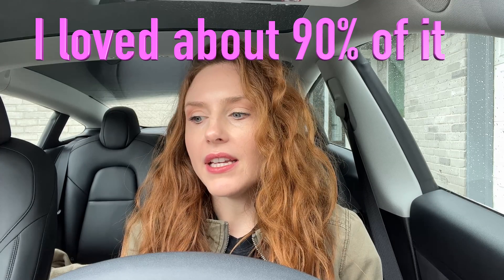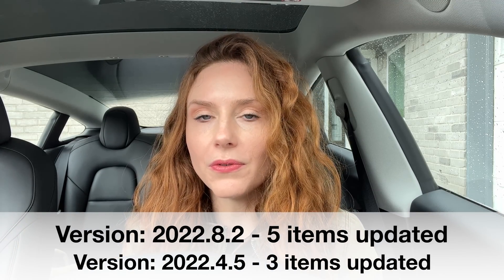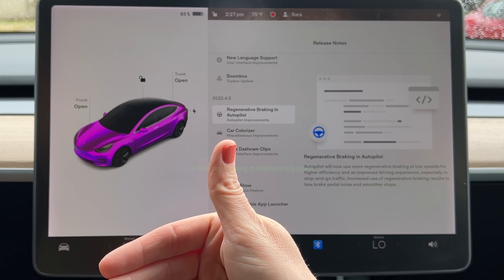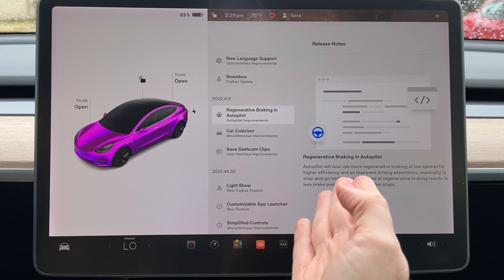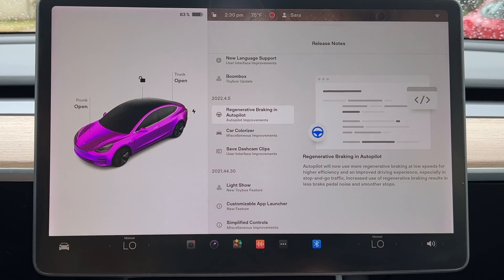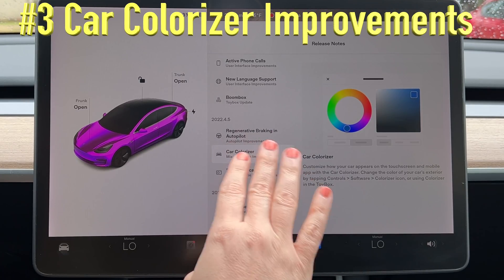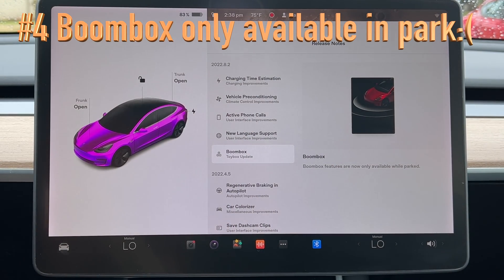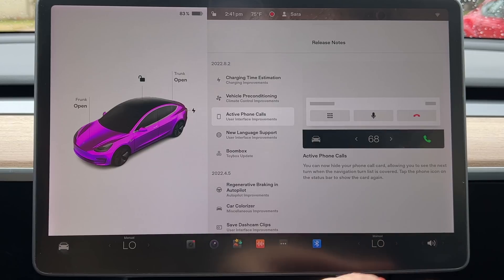TESLA: Awesome Software Updates In March 2022! (version 2022.4.5.20 & 2022.8.2)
Usually the software updates throughout the year are just bug fixes and other boring little things. But the last two updates surprised me with amazing stuff that is super important! They also fixed some of the things we complained about with the 2021 Holiday update (V11). Check it out!!!